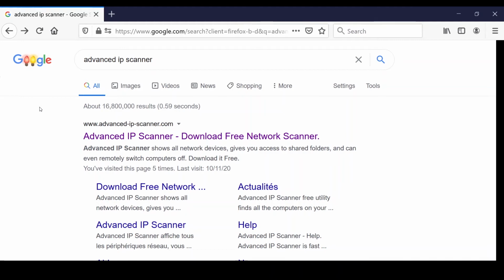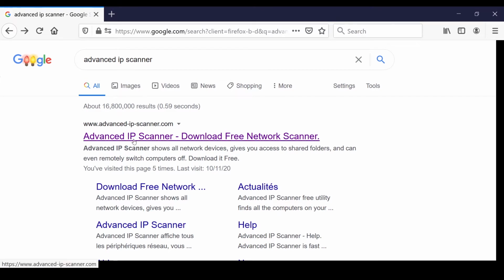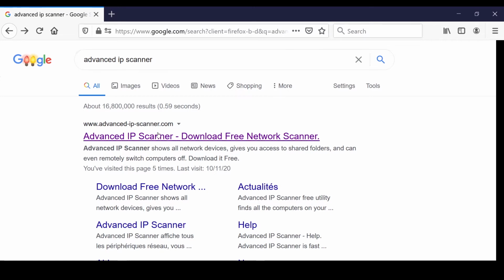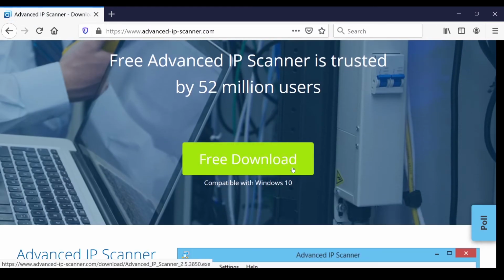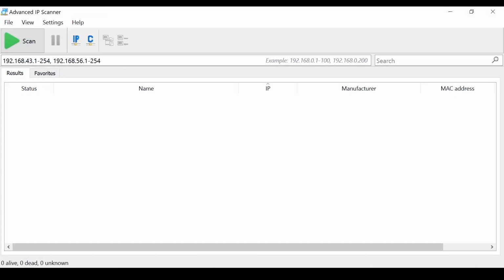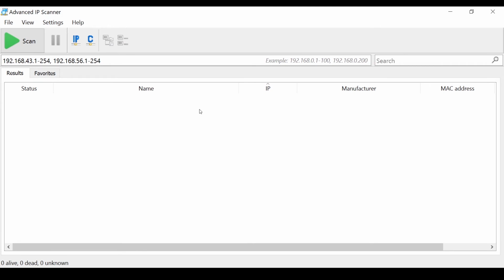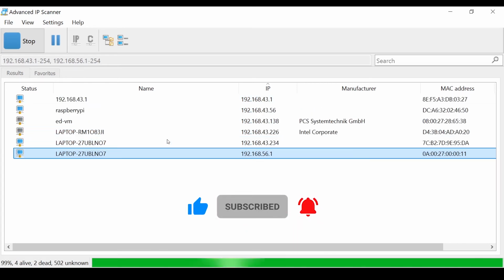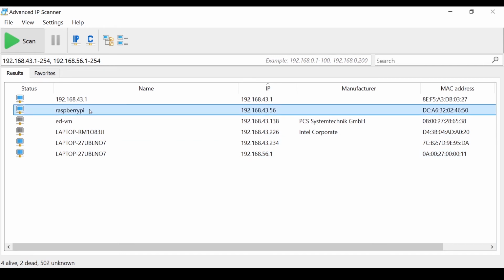How to Find Raspberry Pi IP Address with Advanced IP Scanner on Windows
You don't know what is the IP address of your Raspberry Pi board in the network? Easily get the IP with Advanced IP Scanner (Windows only).

0:00 Intro
0:15 Install Advanced IP Scanner on Windows
1:12 Run the scan and find Raspberry Pi IP address
2:16 Outro